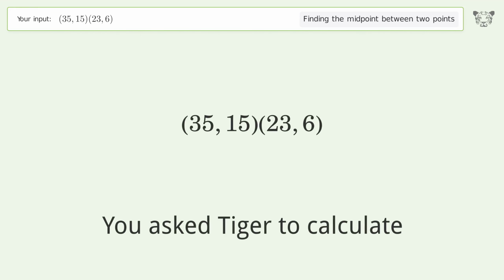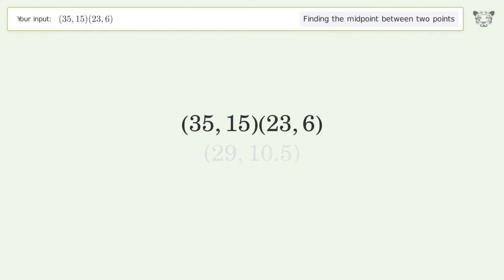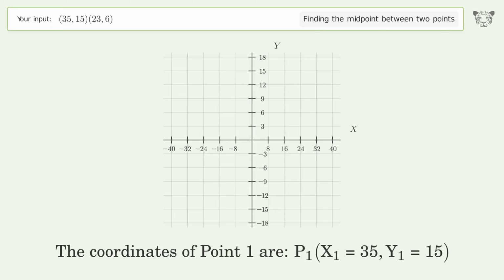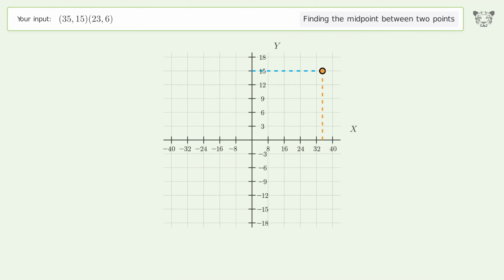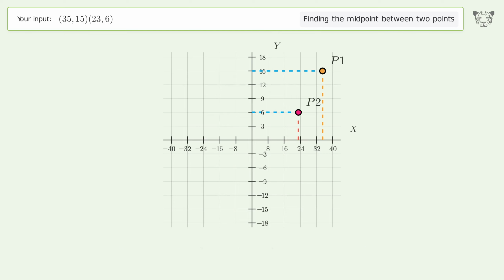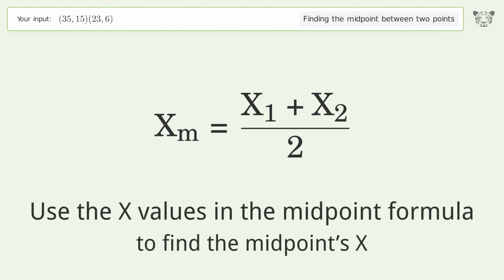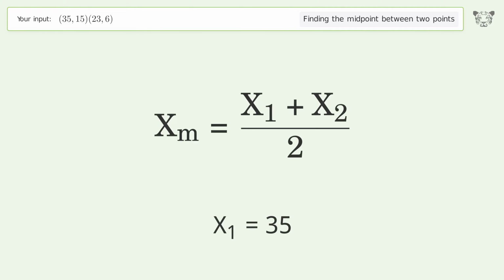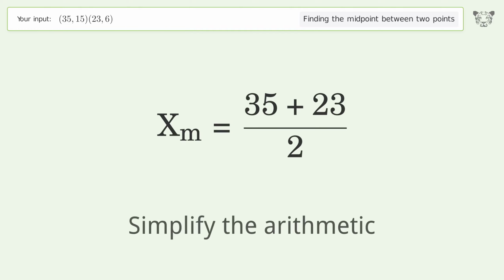Find the midpoint between two points p1 (35,15) and p2 (23,6): Step-by-Step Video Solution